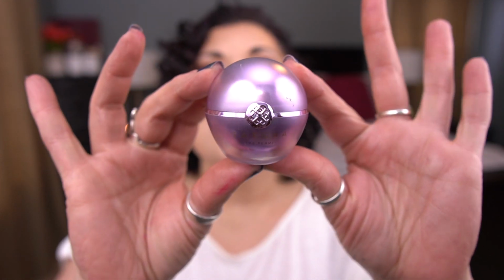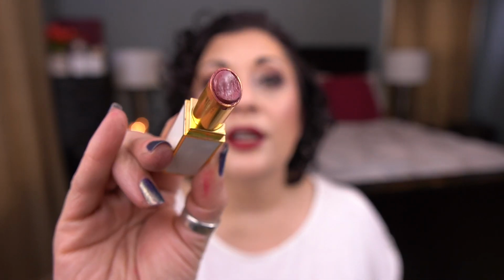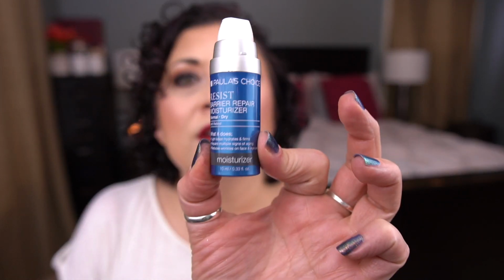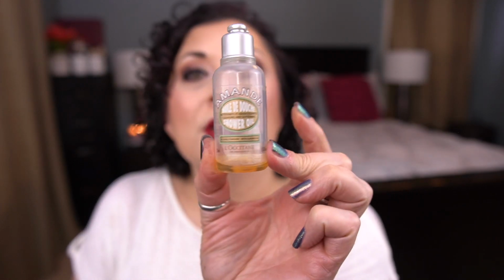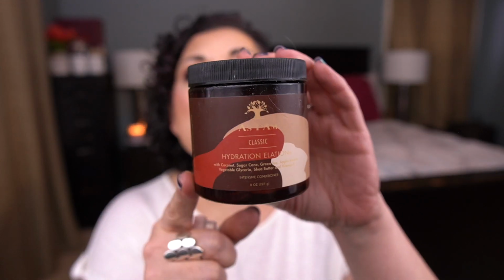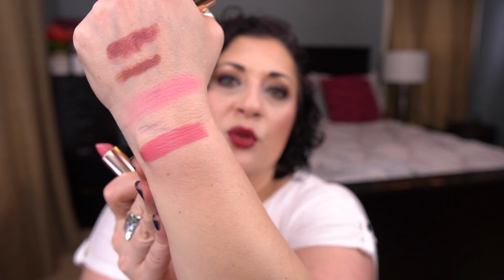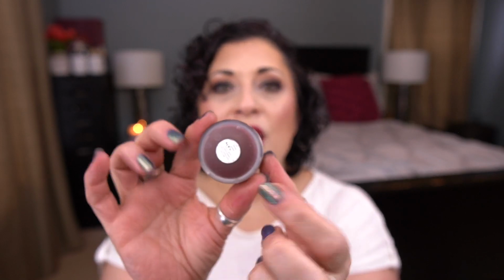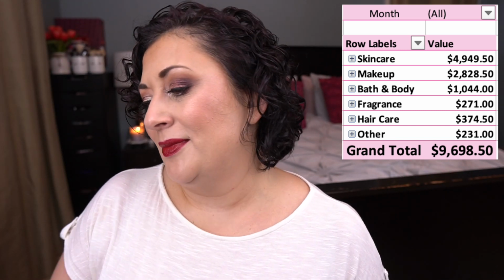December 2022 Empties, Low Buy Intro & PanYourWayTo5K!! Makeup, Skincare/Body Care w/Mini Reviews!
Hey everyone! In this video I focus on what I used up in December, specifically makeup, skincare, body care items.  I also share my total value use up for the year, and my intro for my Low Buy next year!

Timestamps!
00:00 Yay empties!
00:25 Makeup
07:13 Skincare
12:14 Bodycare
16:52 Everything else
19:48 December Totals
20:43 Declutters
22:56 Low Buy Intro for 2023
26:00 December Low Buy Numbers
29:50 Year End Totals
32:23 Extras